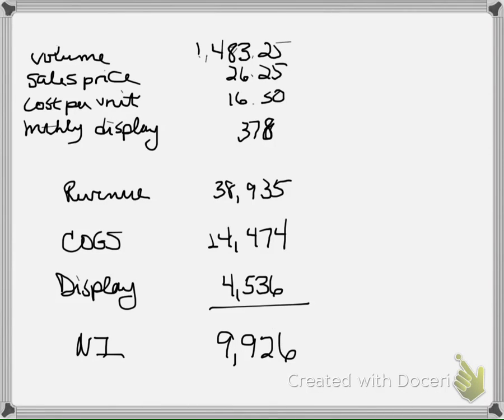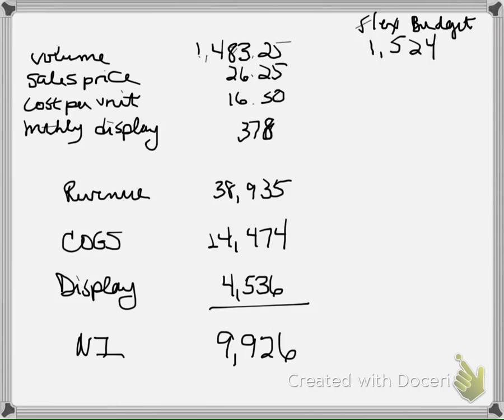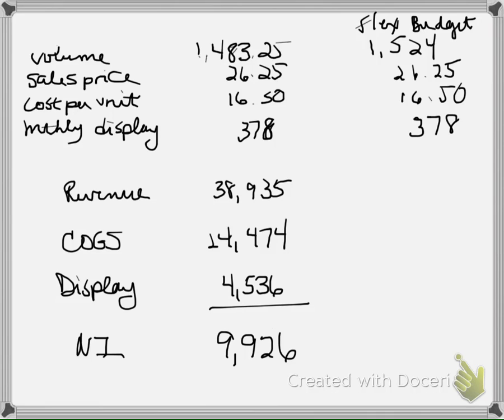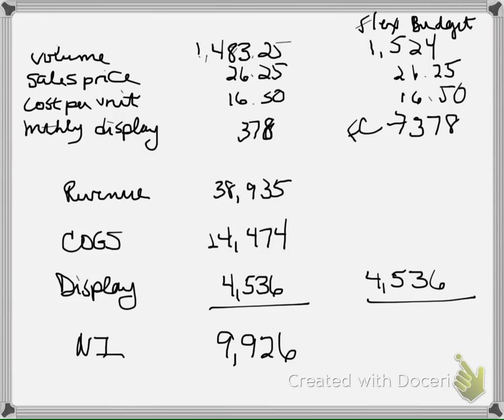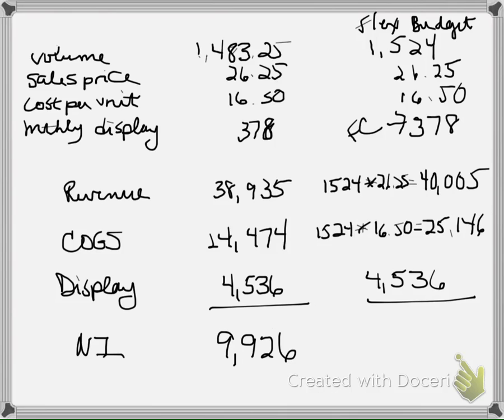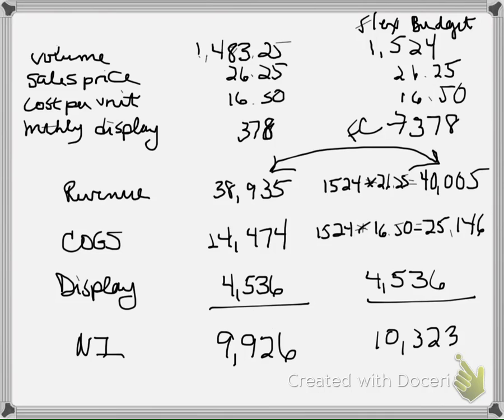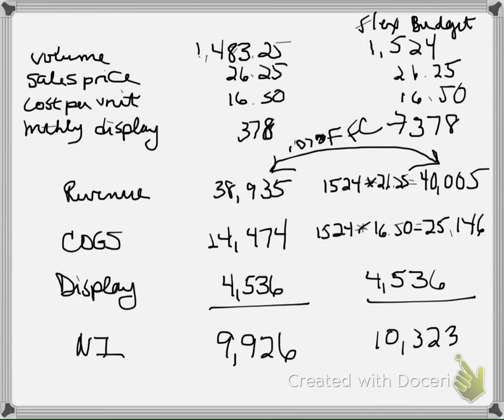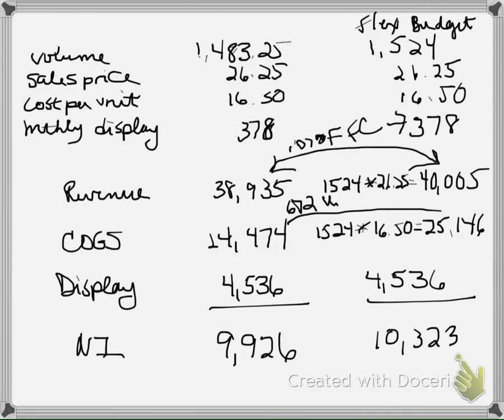flexible budget kids play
Flexible budget example.